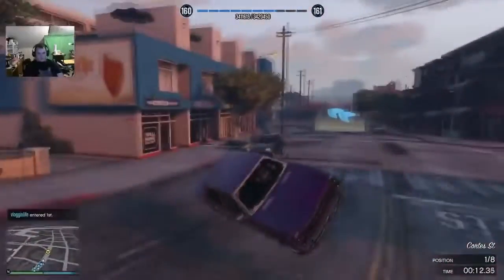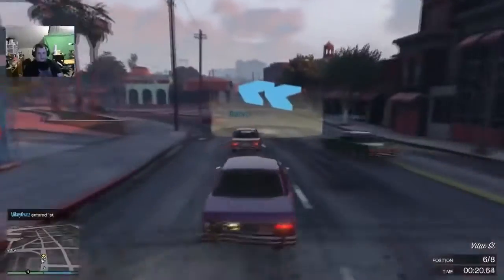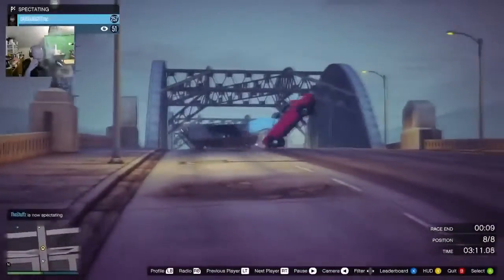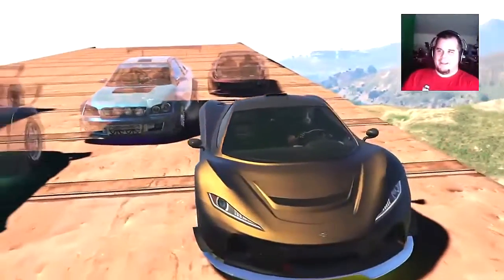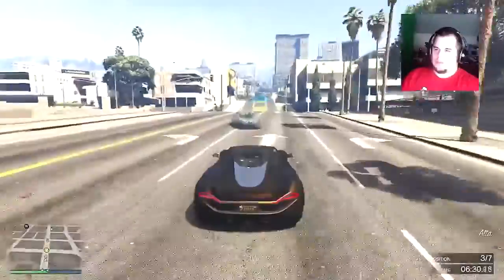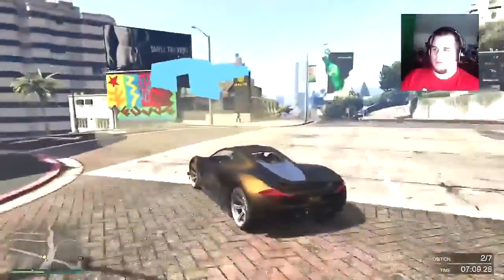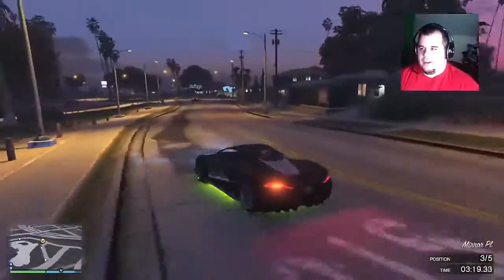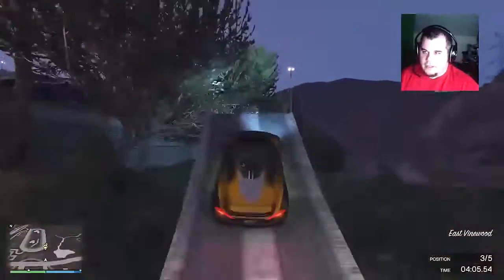GTA RACING ♦ Canucks can race